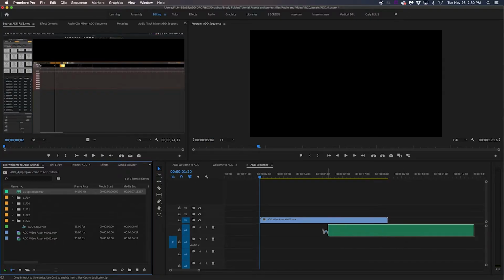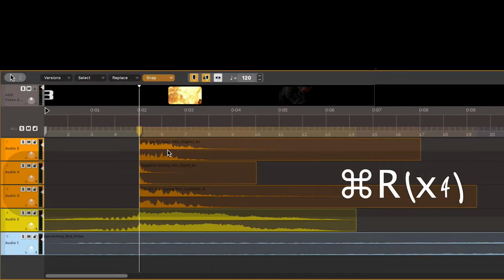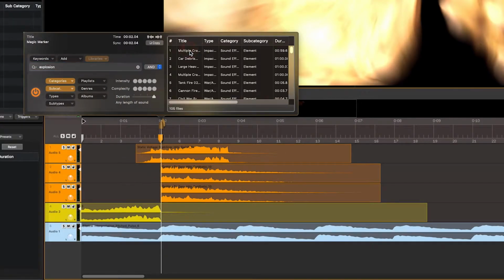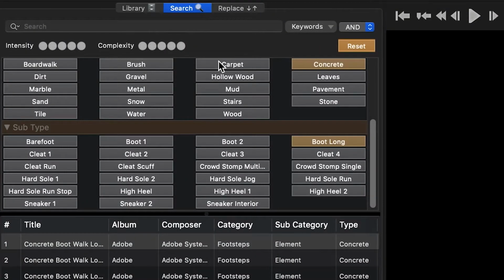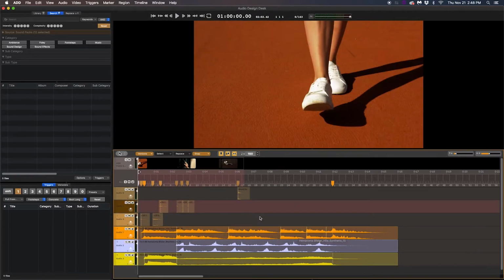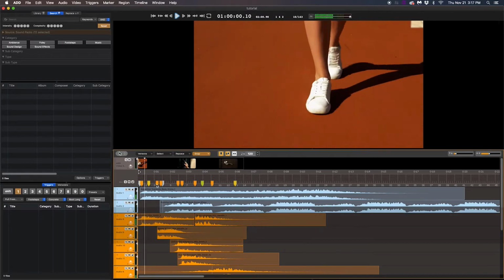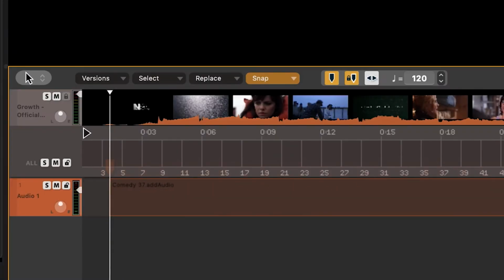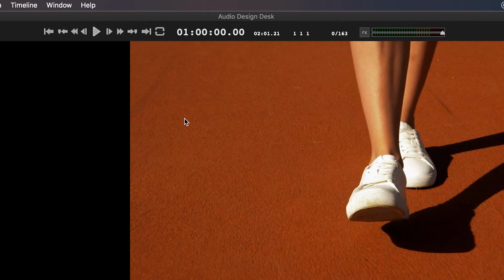Welcome to Audio Design Desk - Audio Design Desk Tutorials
A brief walkthrough of how Audio Design Desk works.